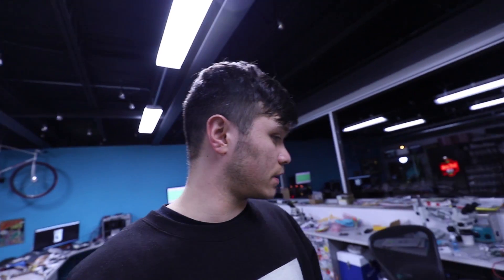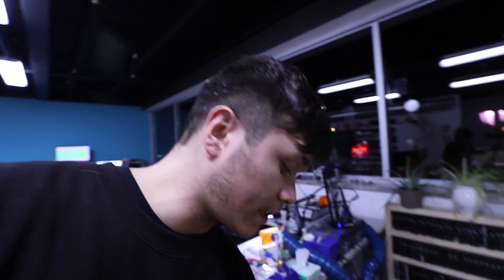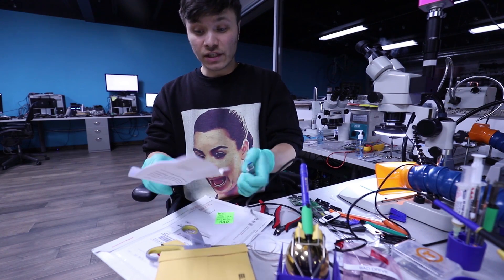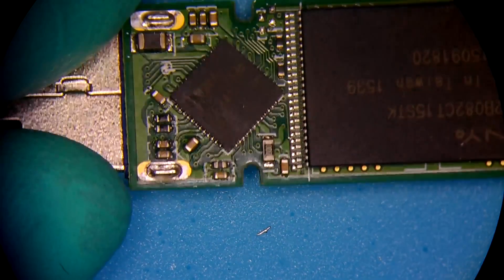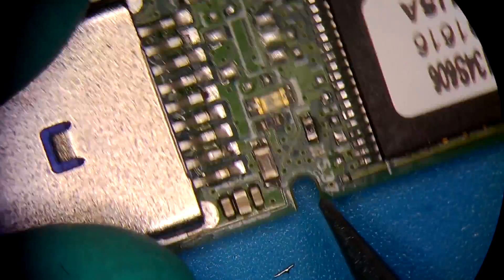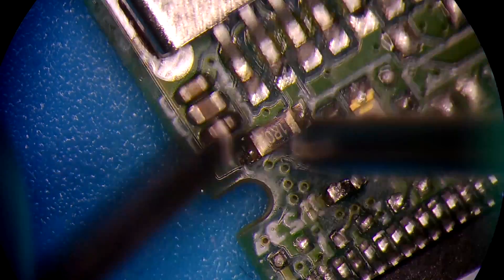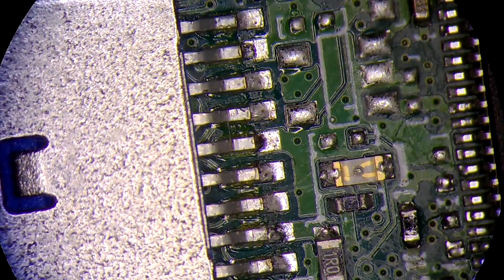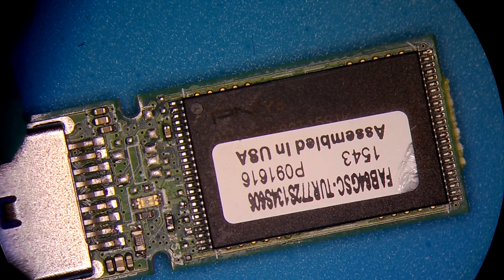PNY 64GB flash drive recovery | straight from the memory chips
and send your drive boxed with bubble wrap to this address:

391 Bank St, Suite 201
Ottawa, ON
K2P 1Y3
Canada